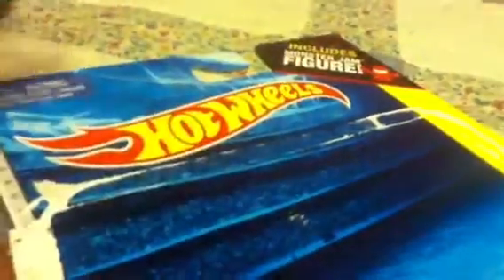Monster Jam unboxing #24!